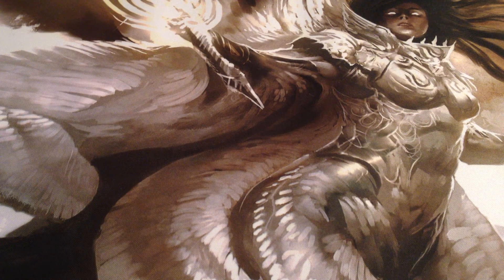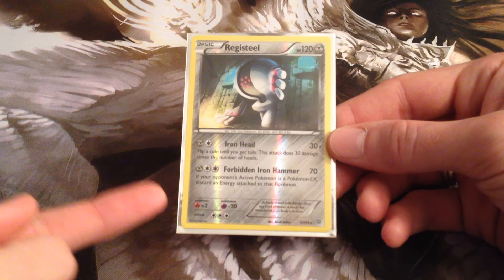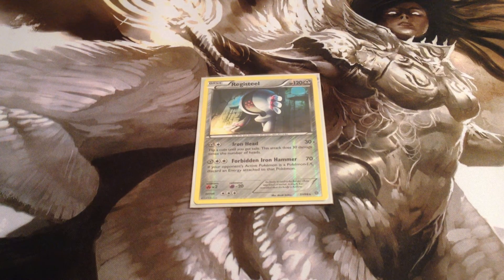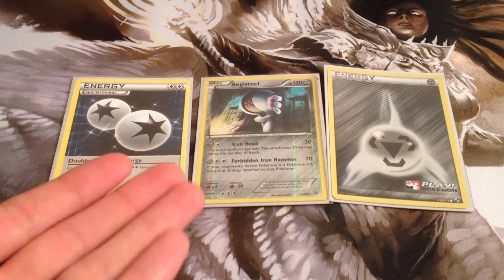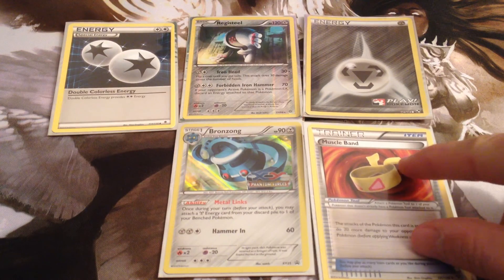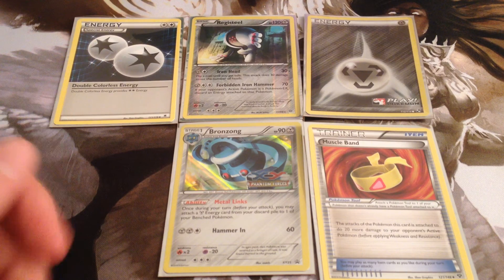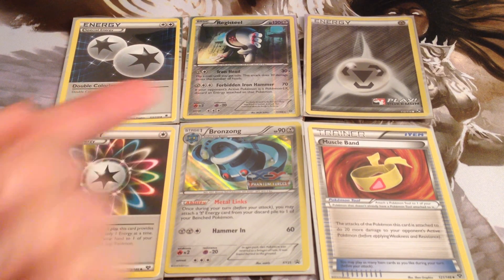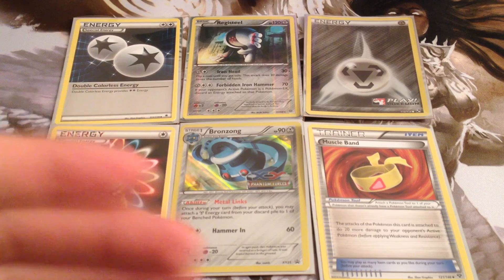The Edge: Registeel -- "Real Steel"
The first card we're looking closer at from Ancient Origins is Registeel.  It's anti-EX second attack is easy to power up, and potent in effect.  Will we be seeing more of it as the new format unfolds?